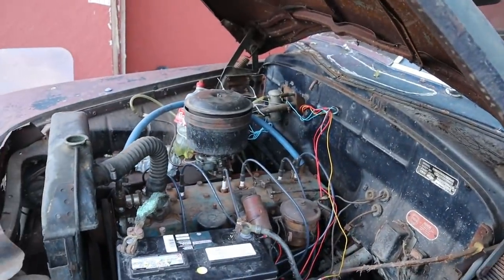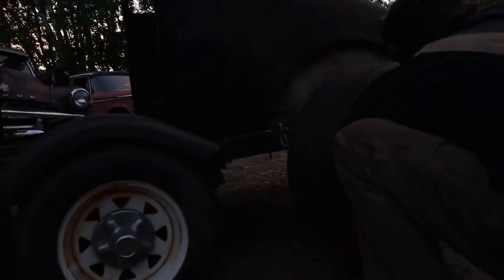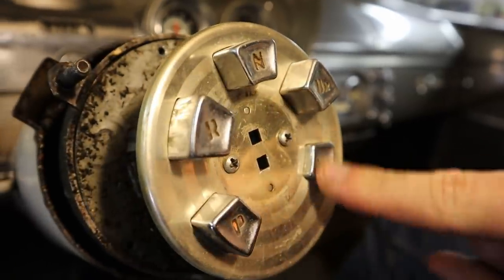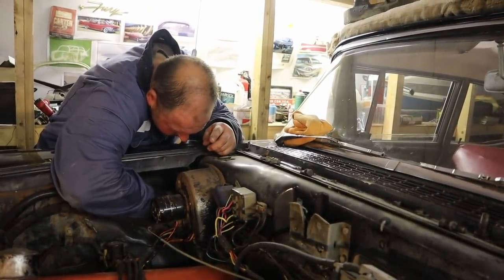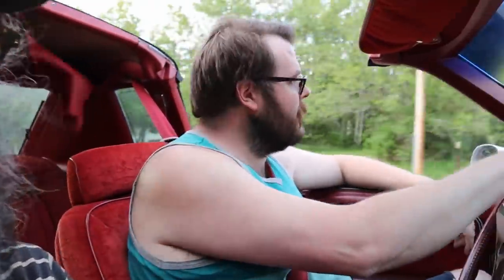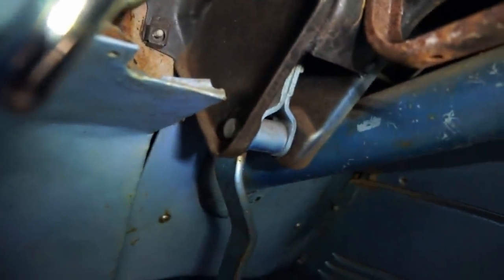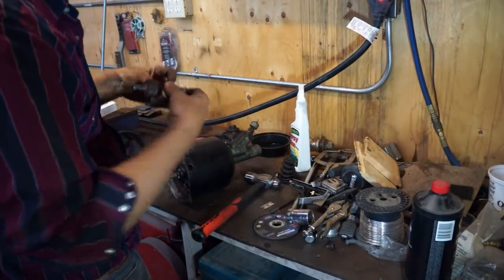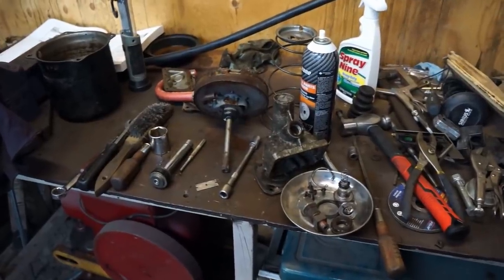Summer Showdown Week 3! Tele-Touch, Treadle-Vac, Model T Teardowns! Plus: T-top LeBaron Test Drive!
Hi Everyone! This week it's time to take our cars to pieces and get busy! The Edsel is getting brakes and engine work, and the T is stripped right to the frame... Jim finds some trouble in the Continental camp, too!
If you would like to help keep our channel going, you can get a sticker, hat or a coffee mug at:

Mailing address:

253, 22169 TWP 530
Ardrossan, Ab
Canada
T8E 2J1